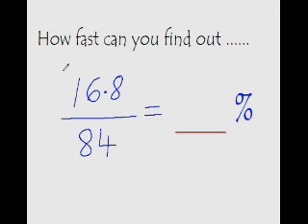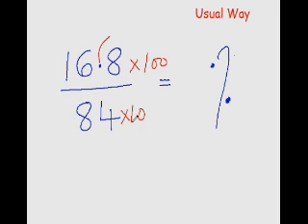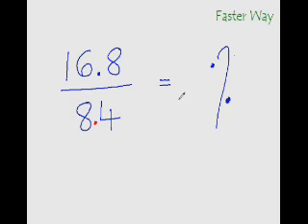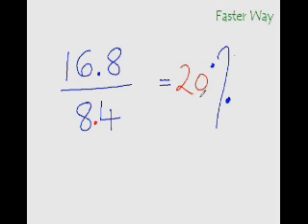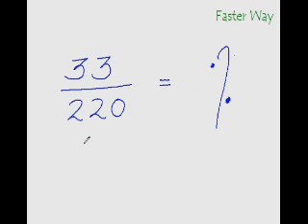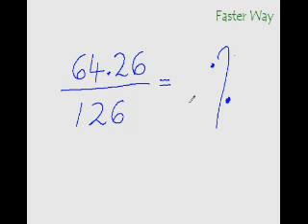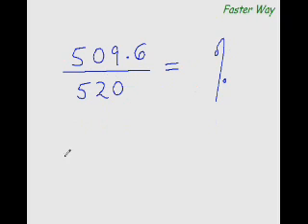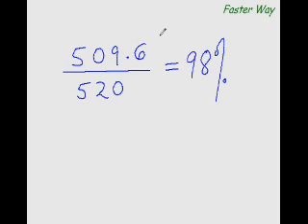Postotak Trick 3 - za pretvaranje Razlomak u Postotak